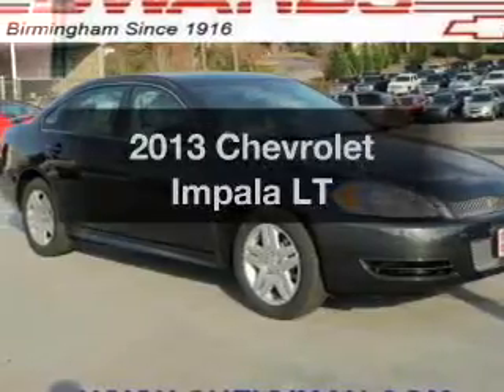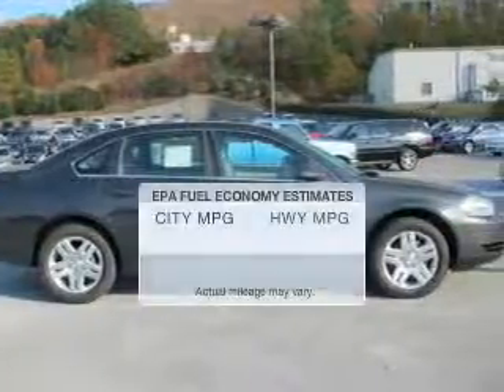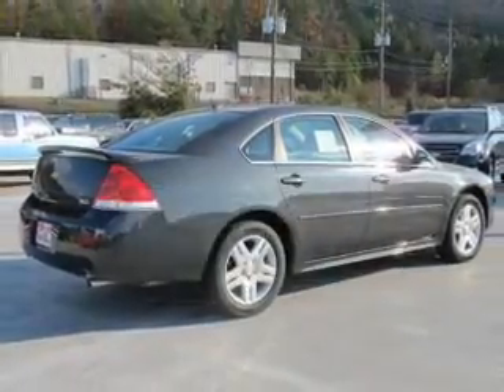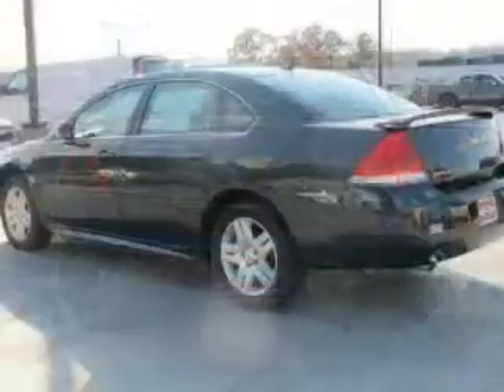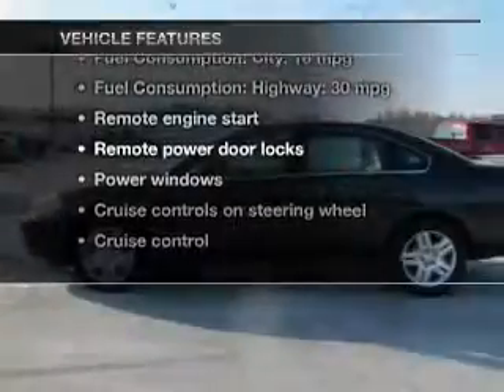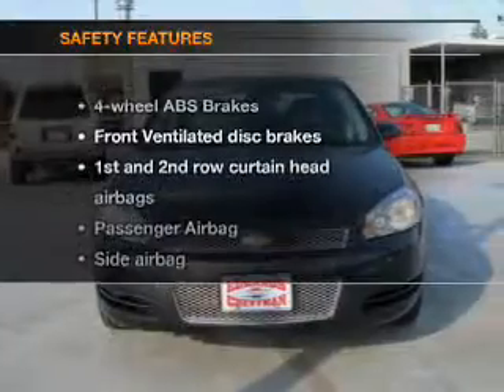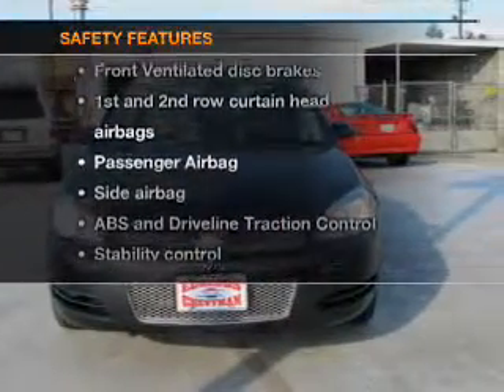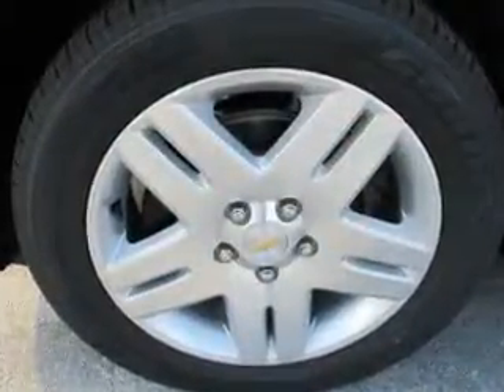2013 Chevrolet Impala - Birmingham AL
Year: 2013
Make: Chevrolet
Model: Impala
Trim: LT
Engine: 3.6 liter 6 cylinder 24 valve
Transmission: 6-Speed Automatic
Color: Ashen Gray Metallic
Mileage: 1
Address:
5499 Highway 280 East